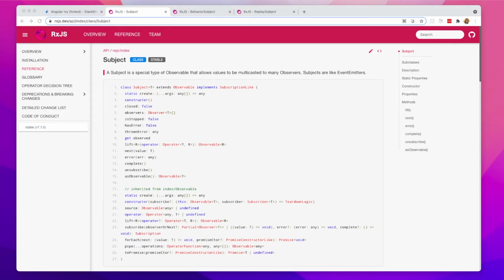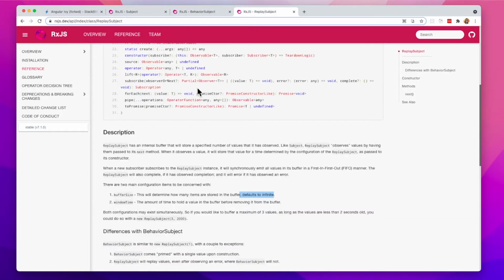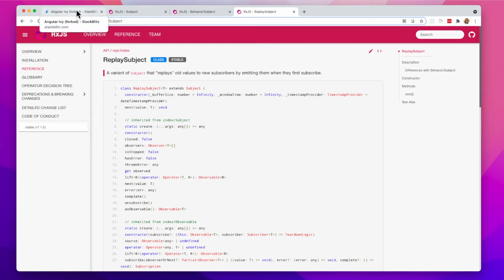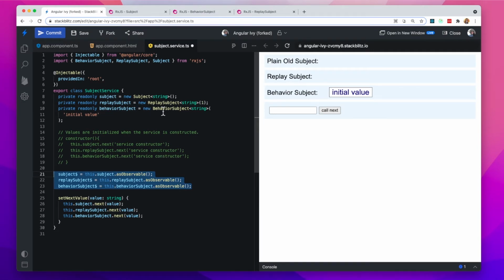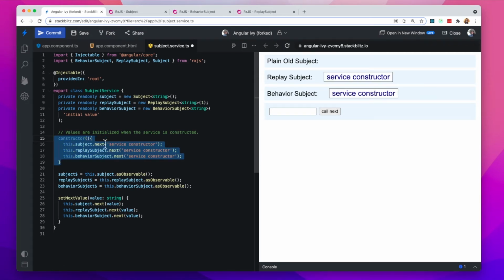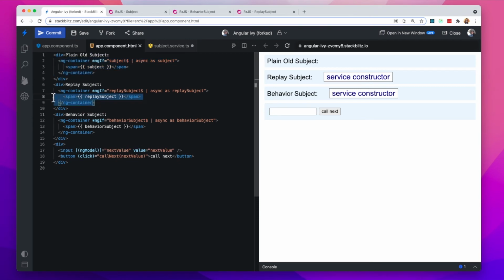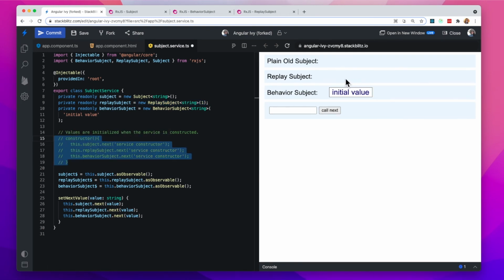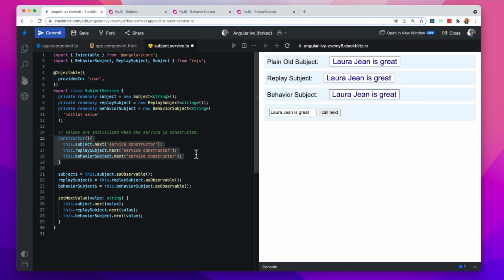Laura Jean Compares RxJs Subjects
Do RxJs Subject confuse you? Are you wondering why you can't seem to get that initial value? Join Laura Jean for another episode of Cooking Up The Code where she talks about the differences between RxJs Subject, BehaviorSubject, and ReplaySubject.